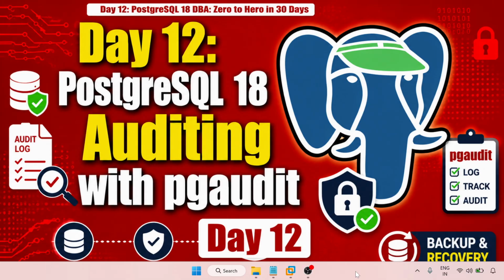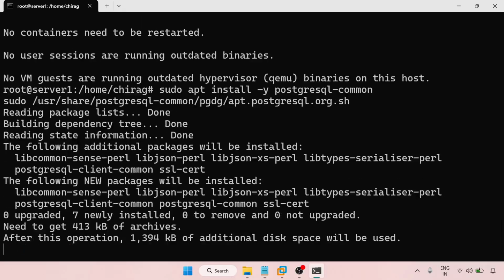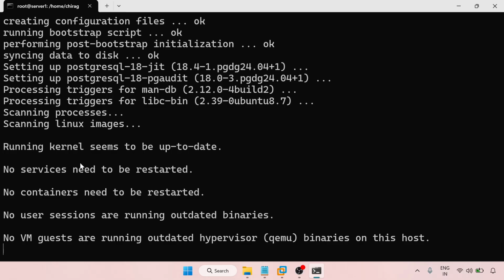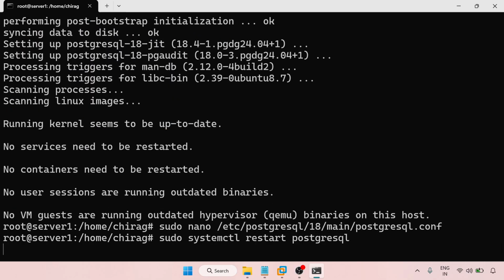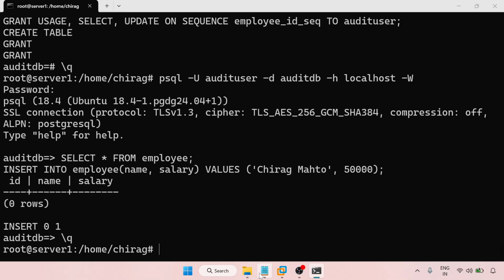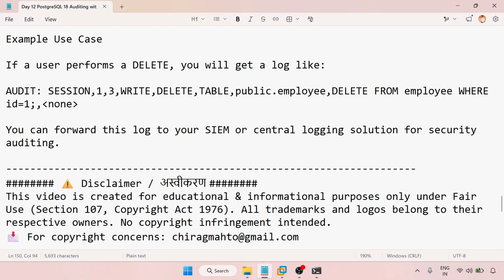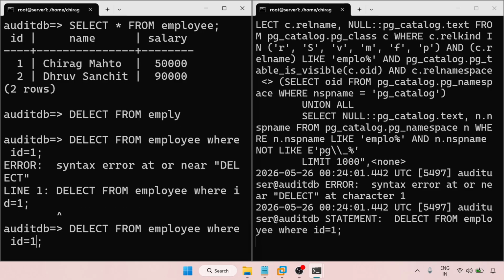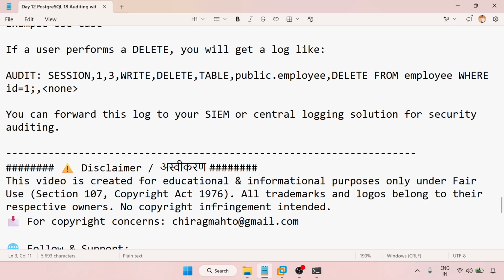Day 12: PostgreSQL 18 Auditing with pgaudit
pgaudit (PostgreSQL Audit Extension) provides detailed session and/or object-level logging for PostgreSQL. It’s especially useful for meeting compliance requirements like PCI-DSS, HIPAA, or SOX.

# What pgaudit Provides

    Statement-level logging: SELECT, INSERT, UPDATE, DELETE, etc.
    Object-level logging: Which tables, schemas, etc., were accessed.
    Session logging: Logs for a session or user, including roles switching.
    Helps with compliance auditing by capturing detailed actions.

Here is a step-by-step guide to enable and use pgaudit (PostgreSQL Audit extension) in PostgreSQL 18 on a Linux-based system (e.g., Ubuntu 24.04):

You can forward this log to your SIEM or central logging solution for security auditing.